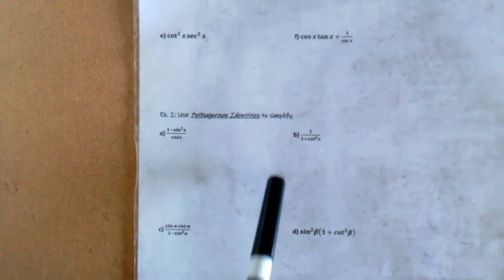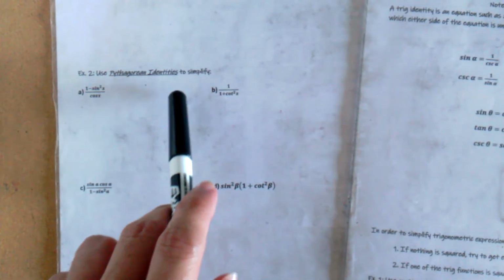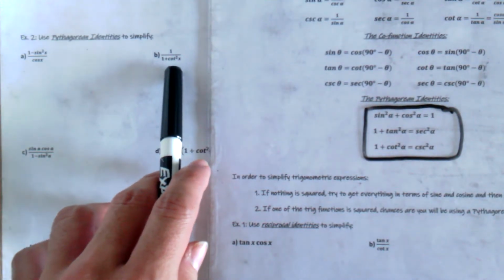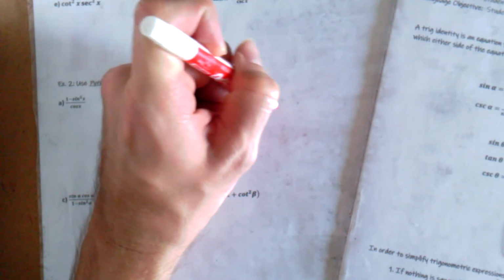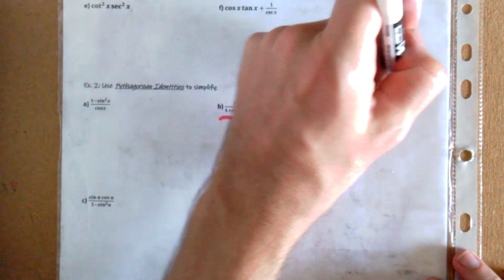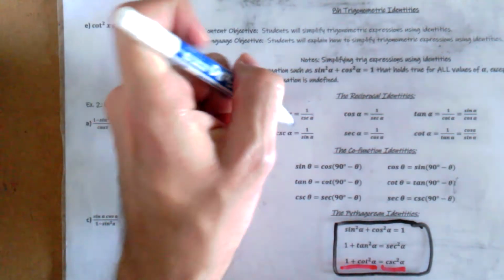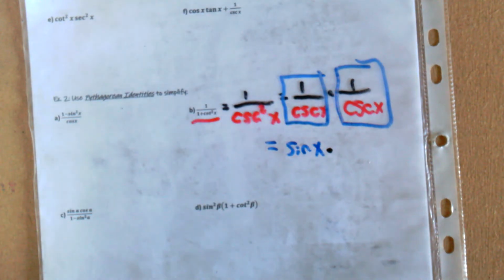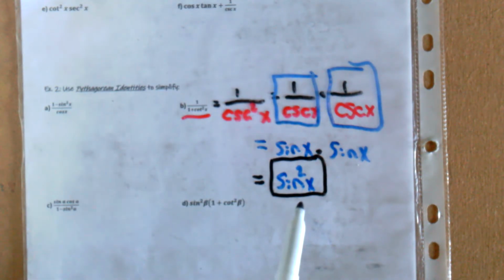8h: Trig. Identities (Part 8) - Pg. 52 b) EX.2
In this video I solve problem "b", example 2 on pg. 52 of the unit 8 packet.